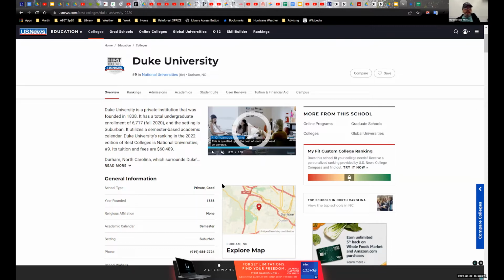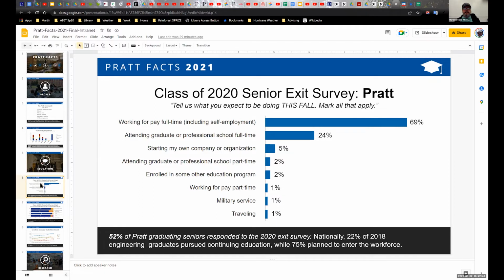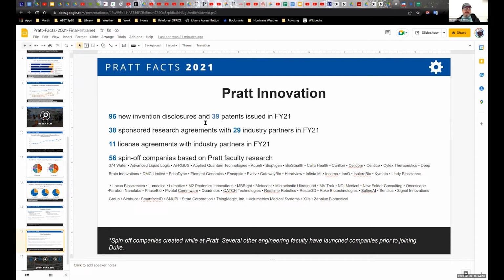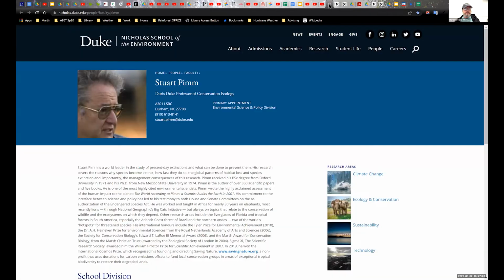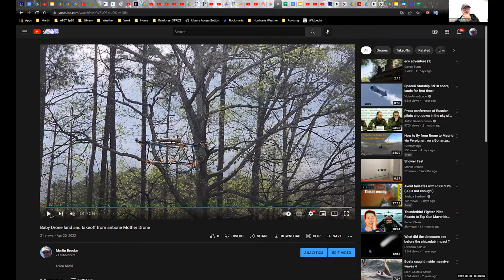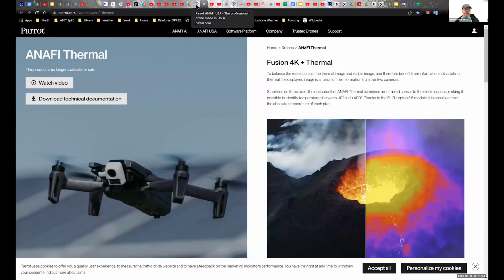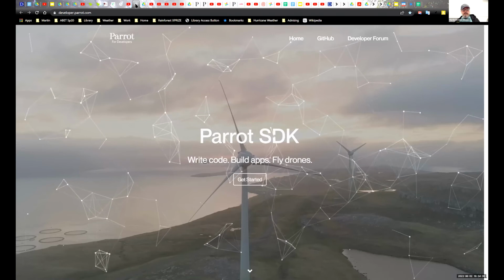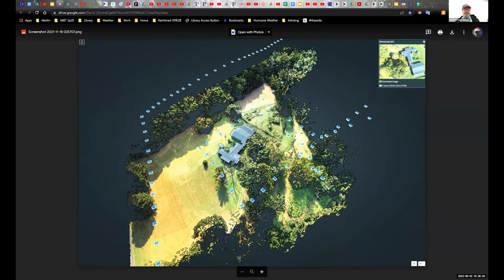Duke Sony 2022 presentation